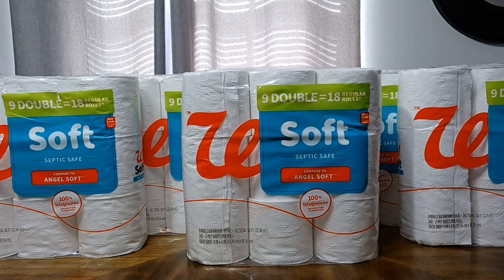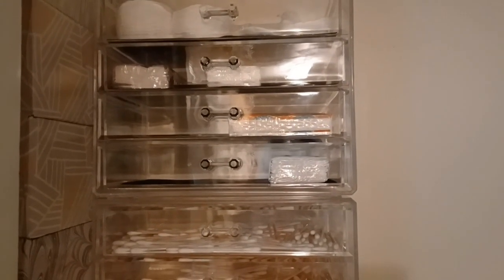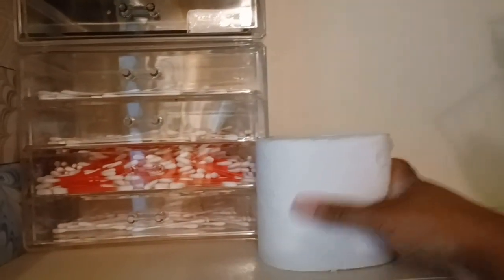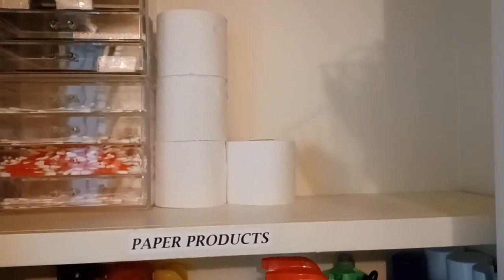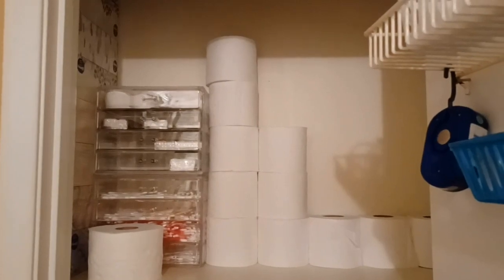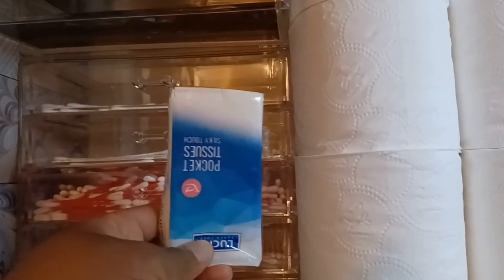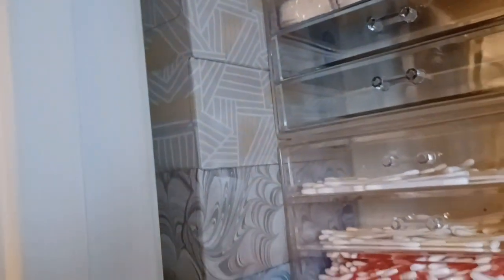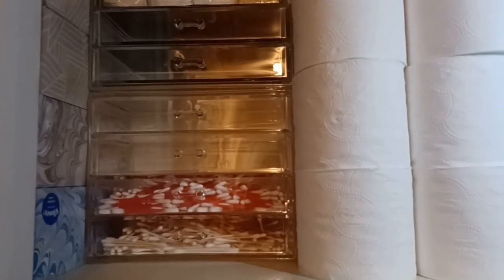Toilet Paper Organization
See how I organize all of my paper products on one shelf in my hall closet. All of my toilet tissue, kleenex, q-tips, and cotton rounds all fit neatly and perfectly on one shelf in my closet. In this video, you will see how I fit my stockpile of 45 rolls of tissue on one shelf by maximizing my vertical and horizontal space. Use all of the available space you have.